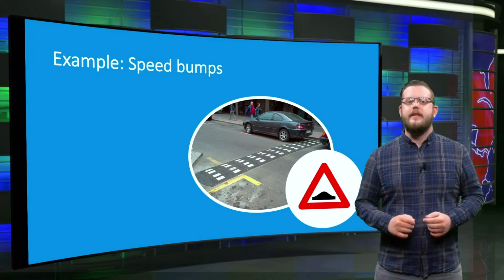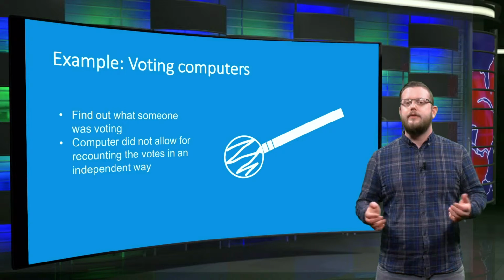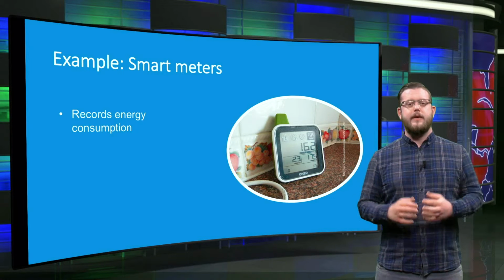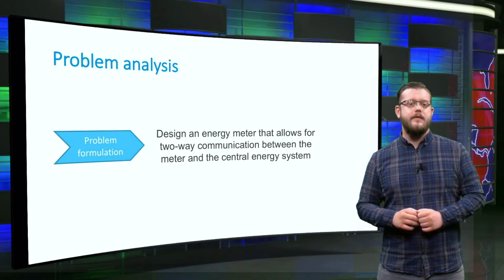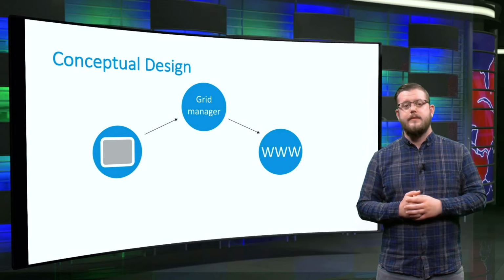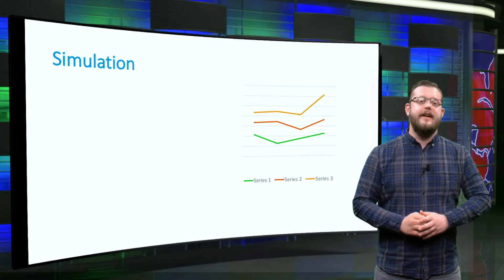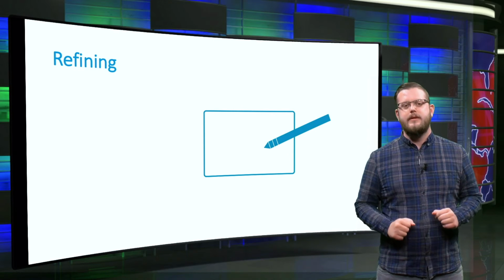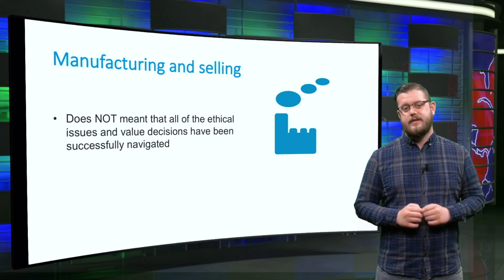RI102x_2019_DfV_Three_forms_of_Investigating_Values-video